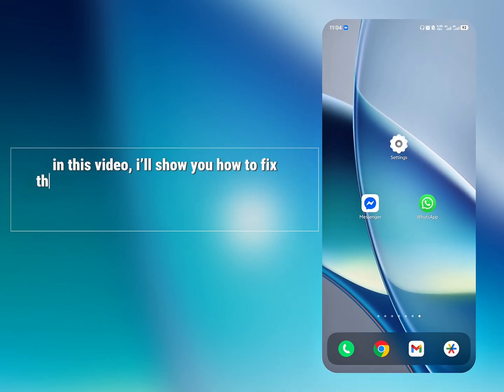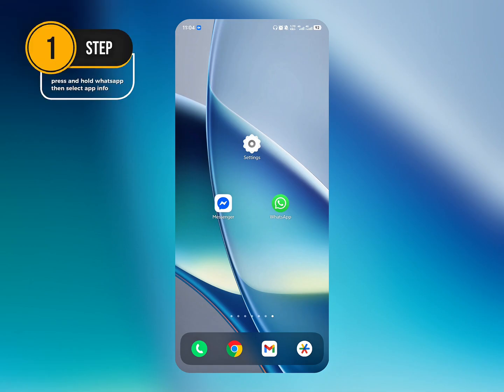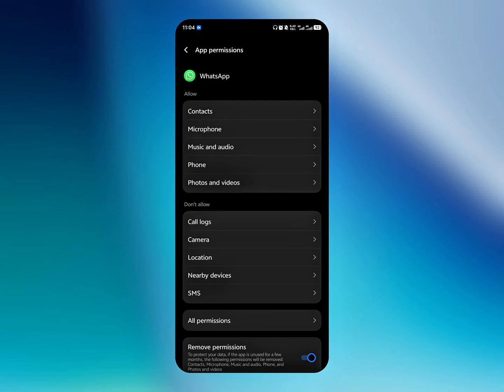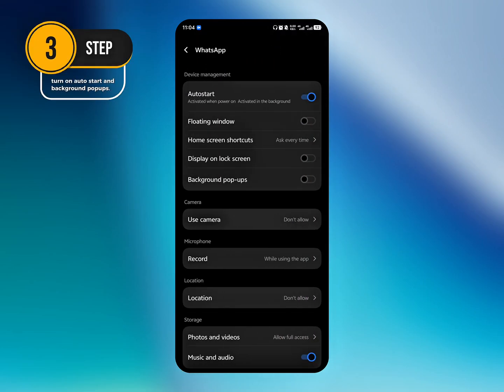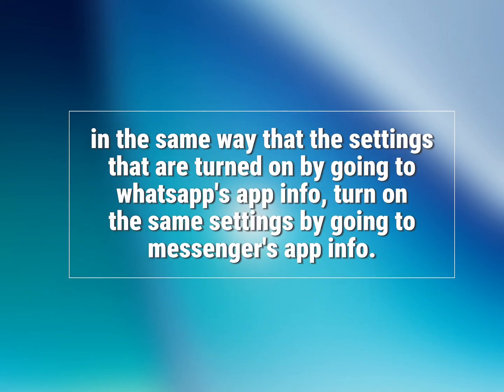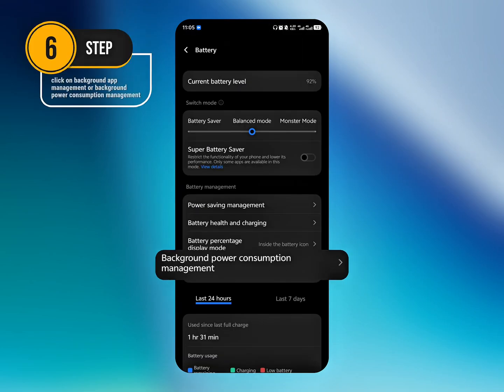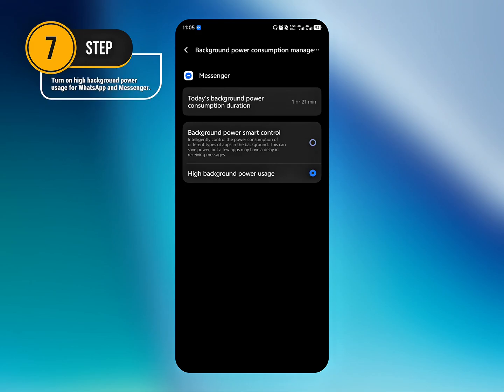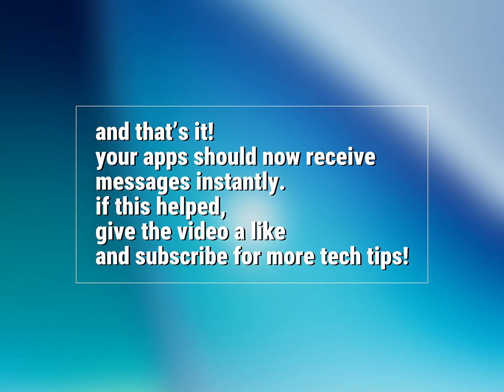How to Fix Message and Call Delays on iQOO Chinese Models (Solution!)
Are your WhatsApp and Messenger messages or calls getting delayed on your phone? Instant messages not coming through on time? This issue is common, especially on iQOO Chinese model phones—and in this video, I’ll show you exactly how to fix it.

Many iQOO users face problems with delayed notifications due to aggressive battery optimization and background app restrictions. I’ll walk you through every step to ensure your messages and calls come instantly again.

Works for:

iQOO Chinese model phones

Android phones with similar system restrictions

Timestamps:
0:13 – step 1
0:21 – step 2
0:33 – step 3
0:50 – step 4
0:53 – step 5
0:58 – step 6
1:06 – step 7

Still have questions? Drop them in the comments—I’m here to help.